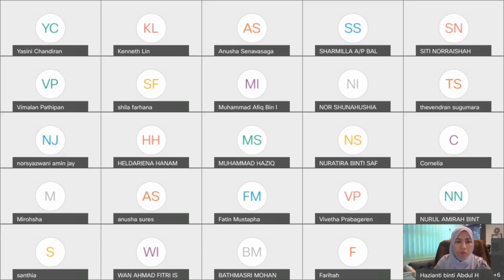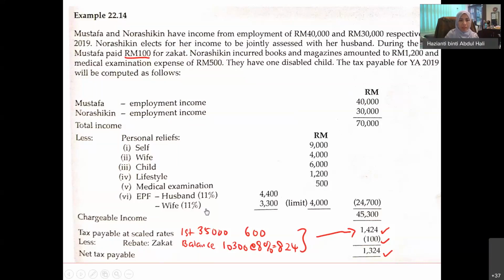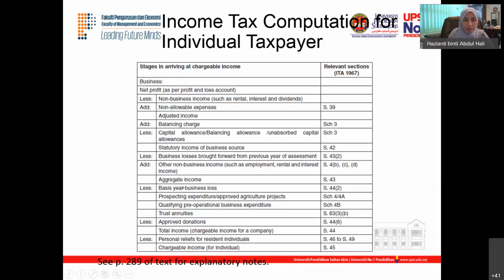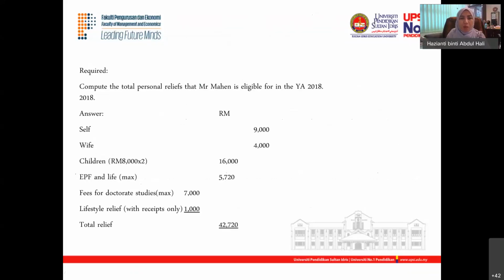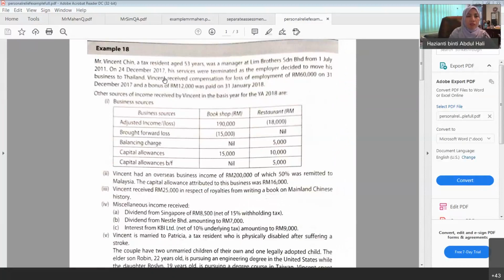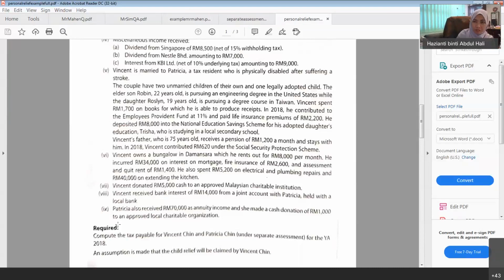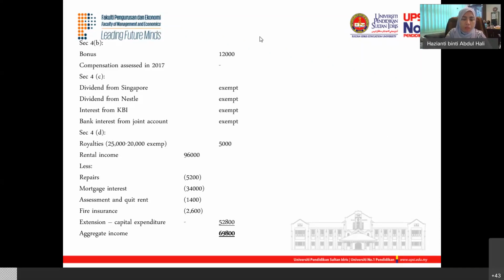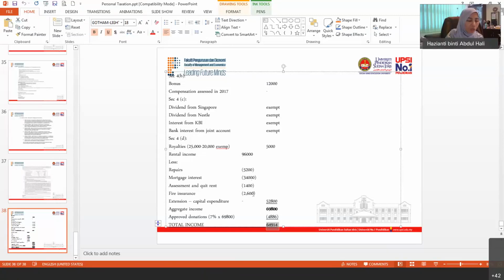PAT3053 Group A 16 April 2021- Personal Taxation